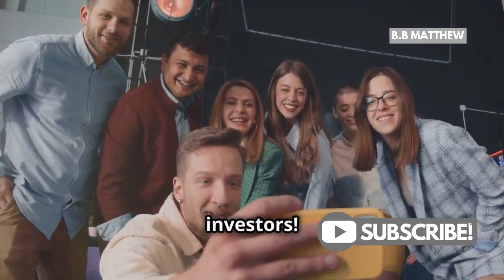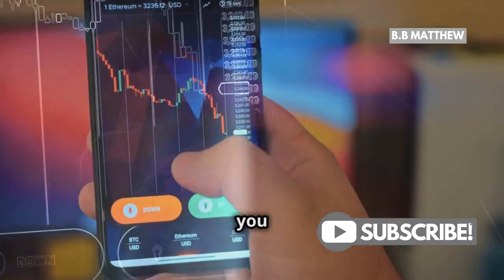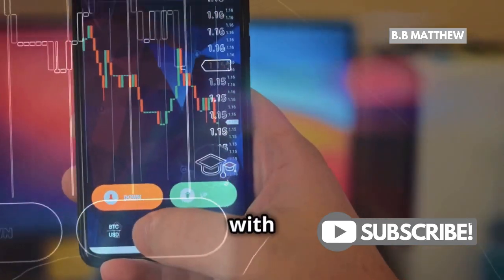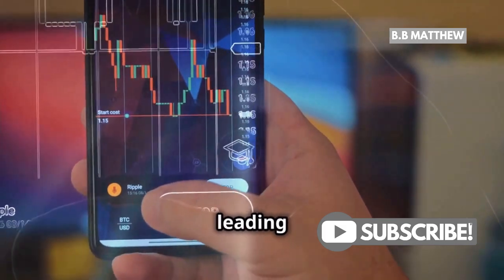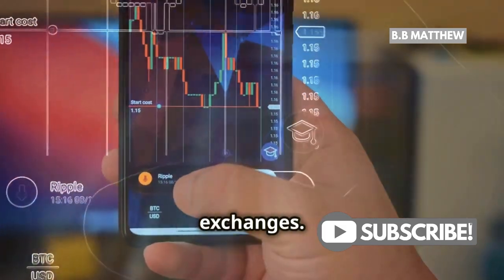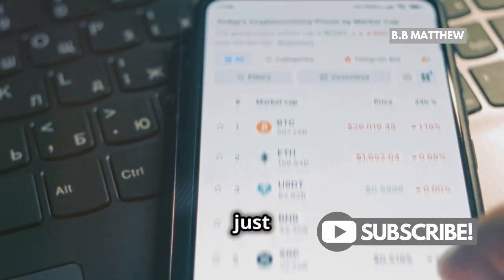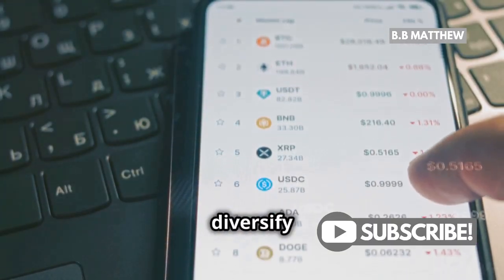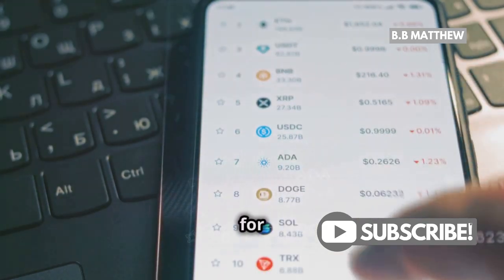How to Use Binance for Beginners: Step-by-Step Guide